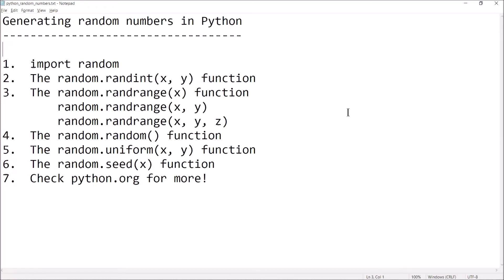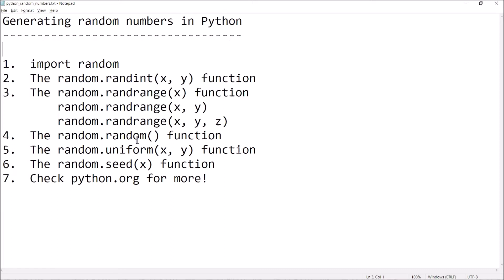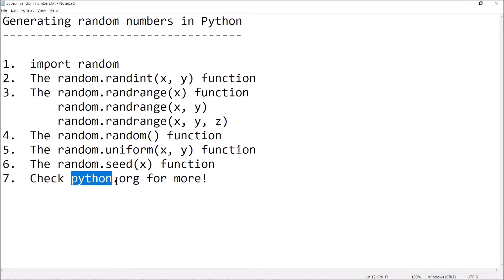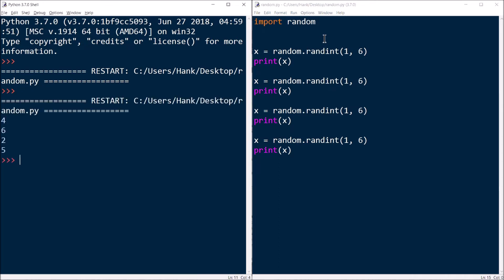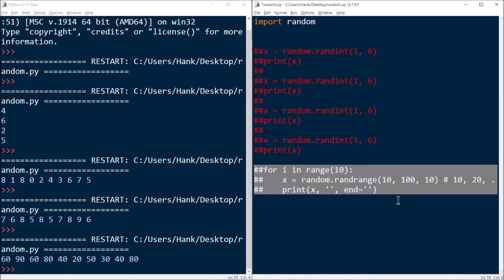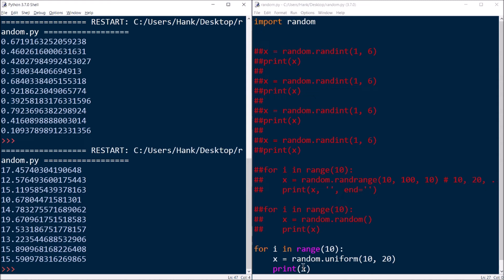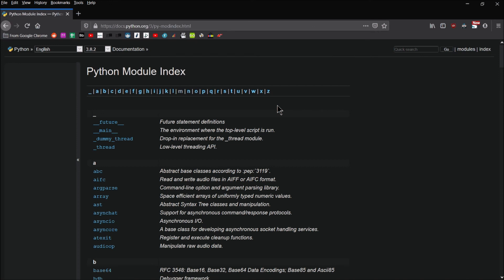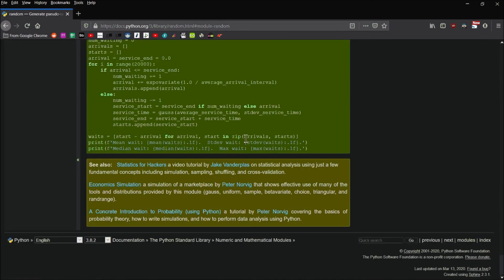Python Tutorial: Random Number Generator // Use the RNG to generate random numbers!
In this video, I give you an introduction to the Python random number generator.  The functions randint, random, uniform, randrange, and seed from the random module are discussed.   Each function is demonstrated in an example program.

This programming tutorial is designed for beginners.